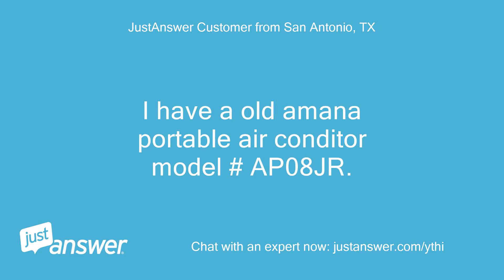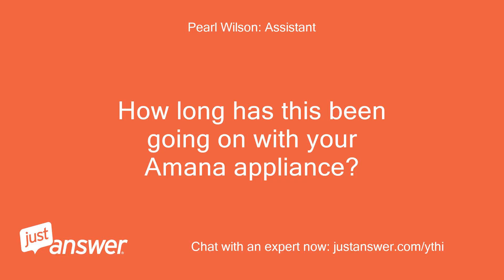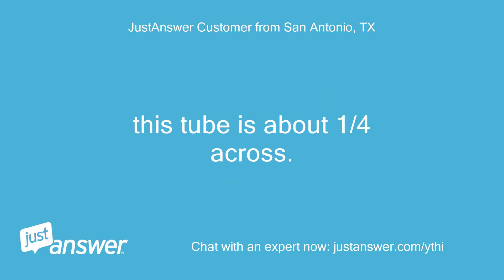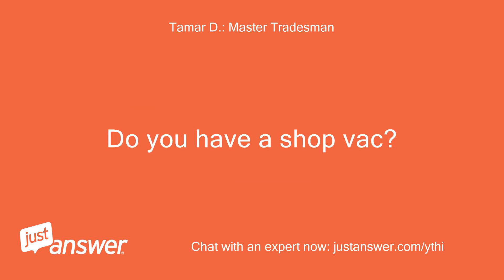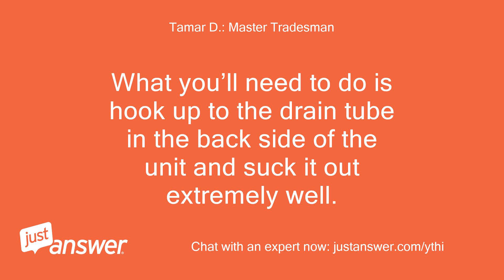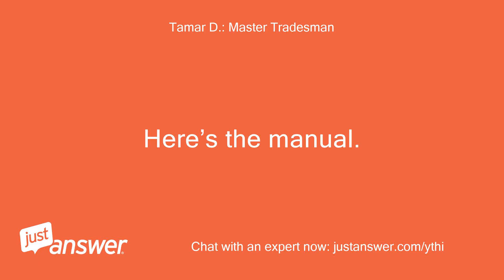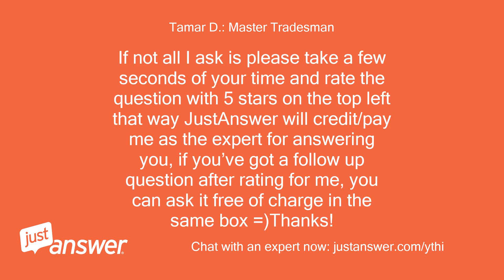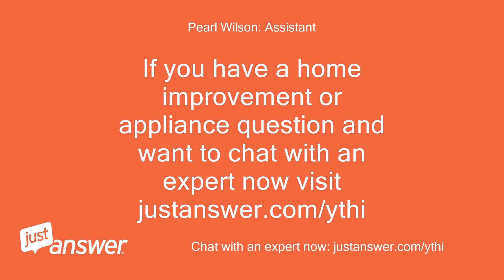I have a old amana portable air conditor model # AP08JR.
JustAnswer Customer from San Antonio, TX: I have a old amana portable air conditor model # AP08JR.
JustAnswer Customer from San Antonio, TX: Water poured out of the bottom.
JustAnswer Customer from San Antonio, TX: Don't have a manual or hose so I don't know how what to do to empty the machine the next time.help
Pearl Wilson: Assistant: How old is your Amana appliance?
JustAnswer Customer from San Antonio, TX: no date on the machine.
JustAnswer Customer from San Antonio, TX: I purchased the house this yr and air conditioner was here.
JustAnswer Customer from San Antonio, TX: It could be way old.
Pearl Wilson: Assistant: How long has this been going on with your Amana appliance?
JustAnswer Customer from San Antonio, TX: last night the machine would not come on.
JustAnswer Customer from San Antonio, TX: Just a red light went beep, beep.
JustAnswer Customer from San Antonio, TX: So I figured it might be full of water.
JustAnswer Customer from San Antonio, TX: I moved the machine and water came out.
JustAnswer Customer from San Antonio, TX: No drawer to empty.
JustAnswer Customer from San Antonio, TX: There is a plug at the bottom which I figure a tube might fit into.
JustAnswer Customer from San Antonio, TX: But it was no where around.
JustAnswer Customer from San Antonio, TX: I have a tub available that came with my new conditior for another area.
JustAnswer Customer from San Antonio, TX: this tube is about 1/4 across.
JustAnswer Customer from San Antonio, TX: not need for my new machine as it does not have a heat pump.
Tamar D.: Master Tradesman: Hi there, my name is*’ve got over 10 years in the trade and I’ll be glad to helpPlease disregard any automated phone request or service requests as they are generated by the website.
Tamar D.: Master Tradesman: You do not have to accept phone requests.
Tamar D.: Master Tradesman: Please bear with my responses, actively working on the job site also.
Tamar D.: Master Tradesman: Sounds like the tube or drain hose or drain pan is clogged.
Tamar D.: Master Tradesman: Do you have a shop vac?
Tamar D.: Master Tradesman: Looking forward to helping you Tamar
JustAnswer Customer from San Antonio, TX: No I do have a rug shampoo machine
Tamar D.: Master Tradesman: Not sure about those machines.
Tamar D.: Master Tradesman: I guess it could work.
Tamar D.: Master Tradesman: What you’ll need to do is hook up to the drain tube in the back side of the unit and suck it out extremely well.
Tamar D.: Master Tradesman: Afterwhich you’ll try to run the unit and see if it leaks or not.
Tamar D.: Master Tradesman: If it does we may have a cracked pan or hose inside the machine itself, in which case we would actually need to take the machine apart (Hopefully this will not be the situation in your case)Does that help?
Tamar D.: Master Tradesman: Tamar
JustAnswer Customer from San Antonio, TX: I plan to get two crates and place the air conditioner on top then remove the cap from a plug from the back and see if that is the drain.
JustAnswer Customer from San Antonio, TX: I need to leave in a few minutes for an appointment returning around 1:00.
JustAnswer Customer from San Antonio, TX: Sorry I can't spend more dough on solving this problem.
JustAnswer Customer from San Antonio, TX: lets hear what you think of this idea and thoughts on using the rug cleaner.
JustAnswer Customer from San Antonio, TX: Do you know how I could a manual for this machine?
JustAnswer Customer from San Antonio, TX: It is working very well.
Tamar D.: Master Tradesman: Here’s the manual.
Tamar D.: Master Tradesman: I think sucking the drain out should fix the issue, but preferably i would use a shop vac (sorry I do not know much about carpet cleaners )If it doesn’t work, there may be an issue with a cracked pan or hose, hopefully I was helpful =)
Tamar D.: Master Tradesman: I hope that helps you.
Tamar D.: Master Tradesman: If not all I ask is please take a few seconds of your time and rate the question with 5 stars on the top left that way JustAnswer will credit/pay me as the expert for answering you, if you’ve got a follow up question after rating for me, you can ask it free of charge in the same box =)Thanks!
JustAnswer Customer from San Antonio, TX: Thanks I downloaded the manual for my portable air conditioner.
JustAnswer Customer from San Antonio, TX: You helped a lot !
Tamar D.: Master Tradesman: yo uare welcome =) Please remember to rate on the top left hand side so I can be credited/payed for my work enjoy your day Tamar